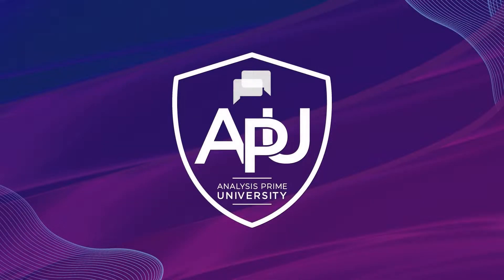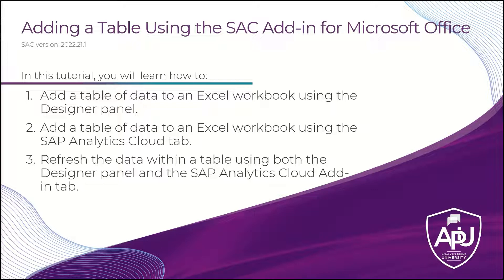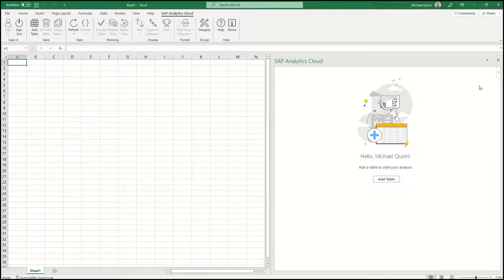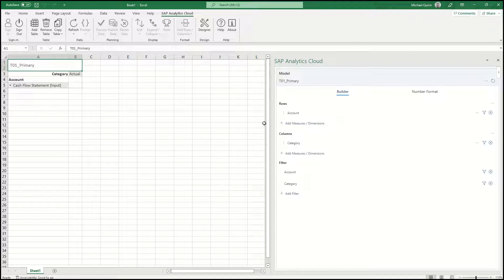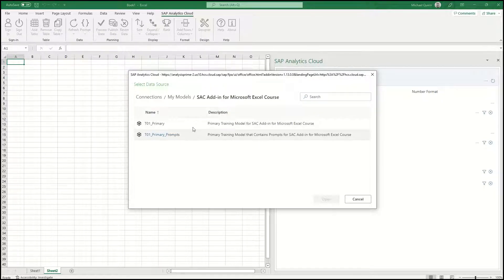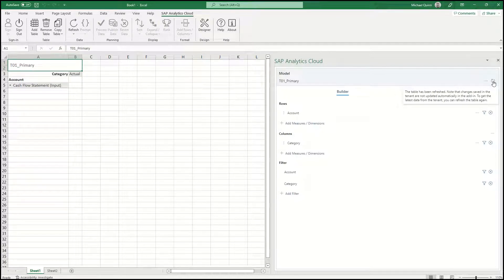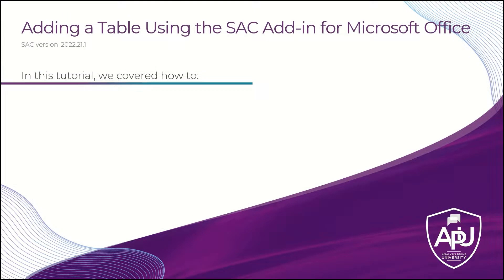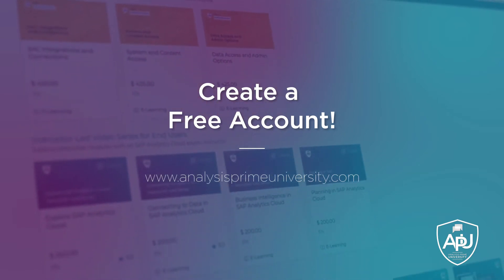Adding a Table using the SAC Add-in for Microsoft Office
In this tutorial, our instructor will demonstrate how to add a table in an Excel workbook using the SAC Add-in for Microsoft Office.